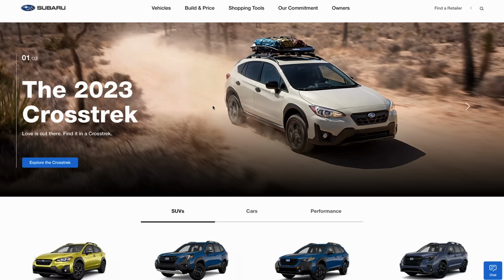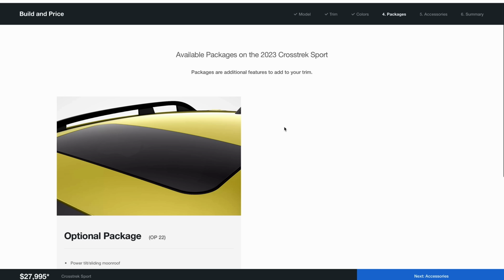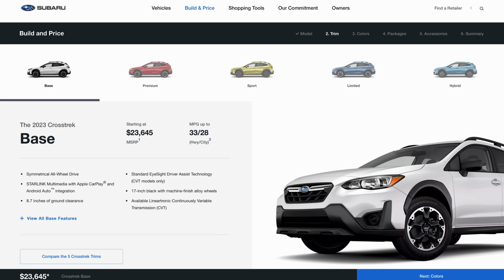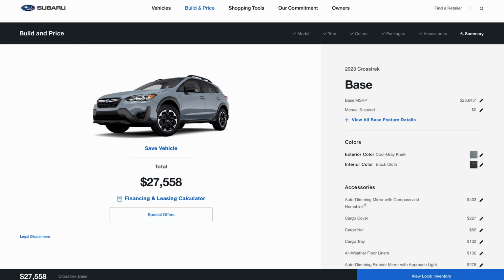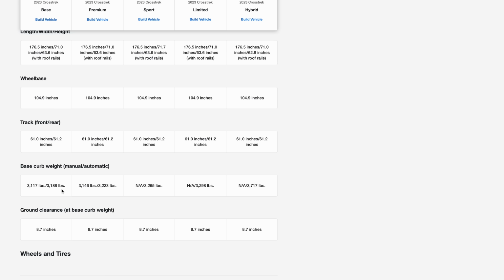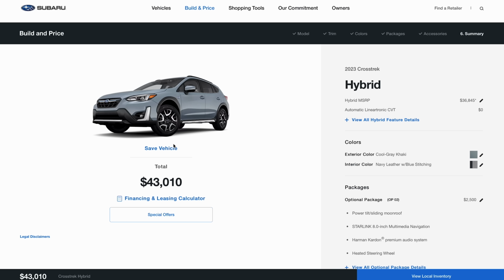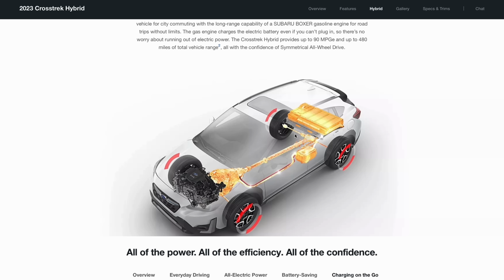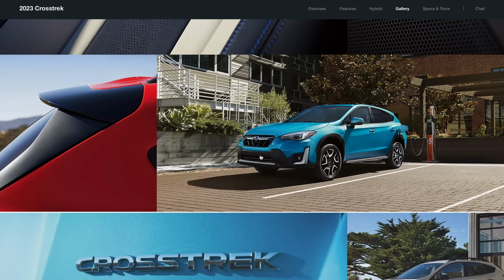2023 Subaru Plug-In Hybrid Crosstrek, Who's Buying This?! The Math Doesn't Add Up For Most!